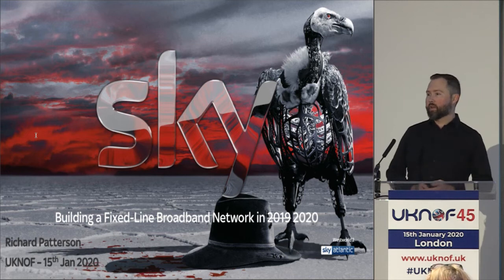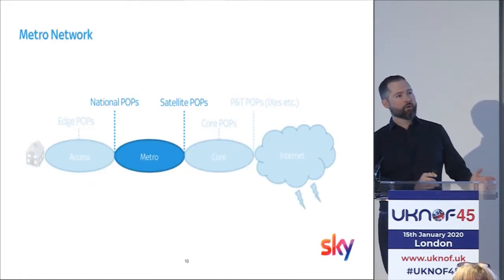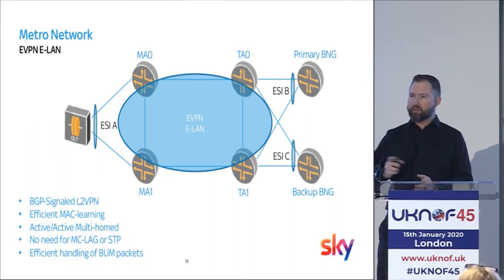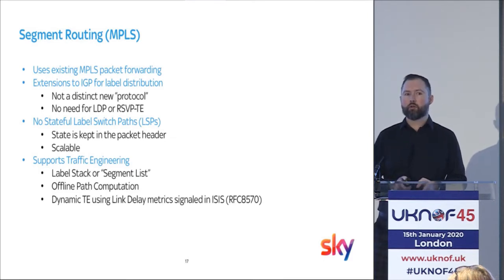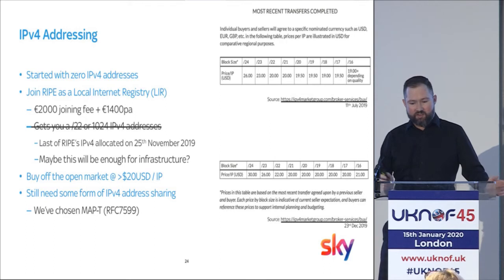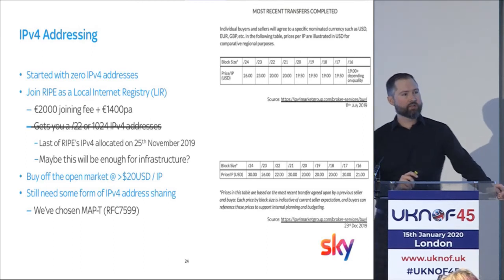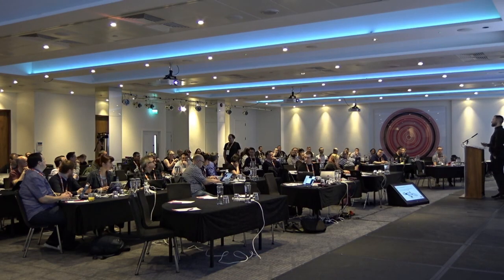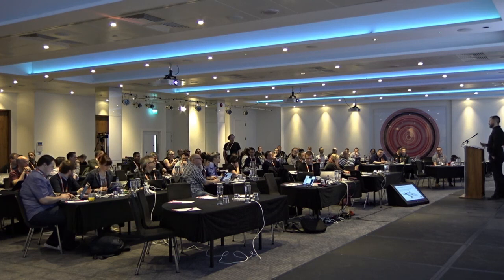UKNOF45 - Building a Greenfield Fixed-line ISP in 2019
Speaker: Richard Patterson (Sky)

An architectural overview of how Sky Italia's broadband network was built, the technologies used, and the decisions made based on previous learnings.